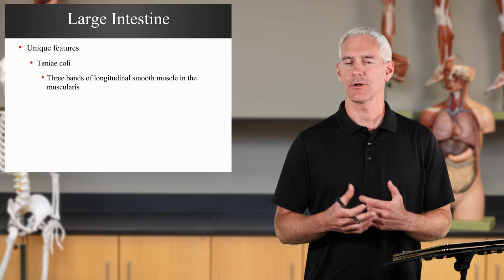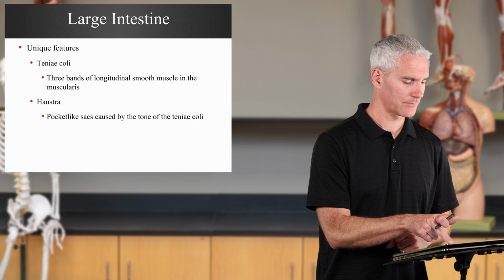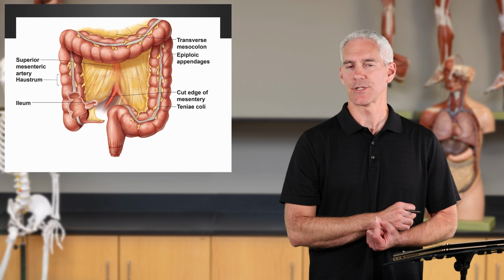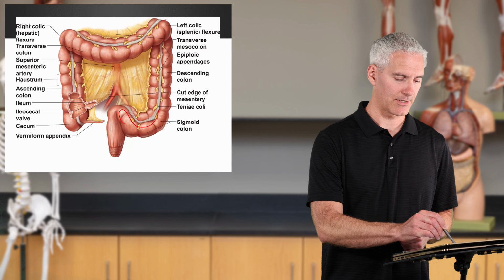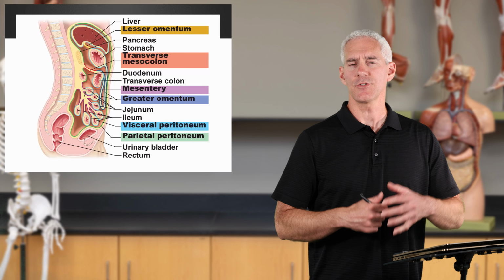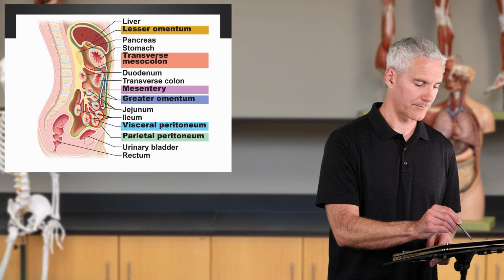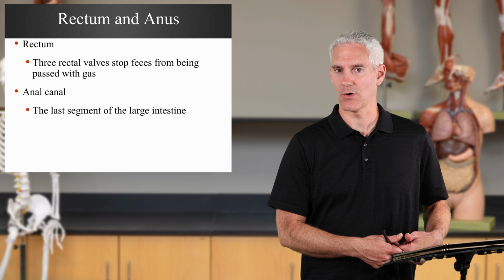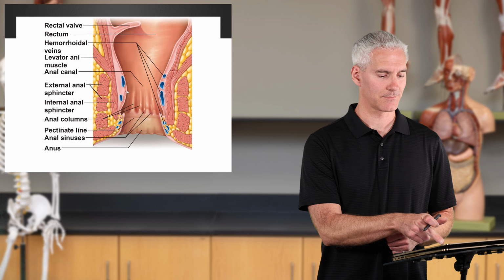Large Intestine (Ch23 Digestive - Slides102-107)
Identifying the regions of the large intestine and the unique structures associated with it - teniae coli, epiploic appendages and haustra.